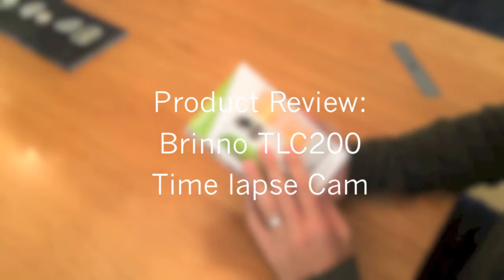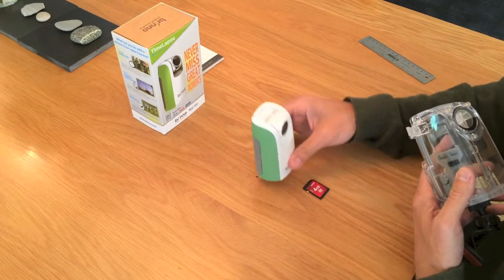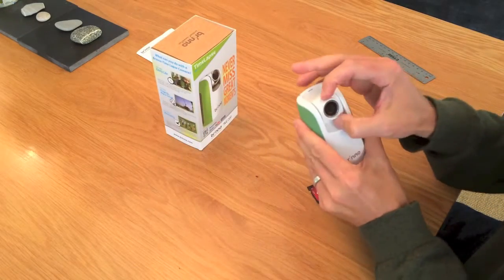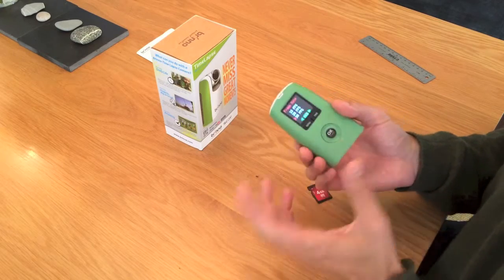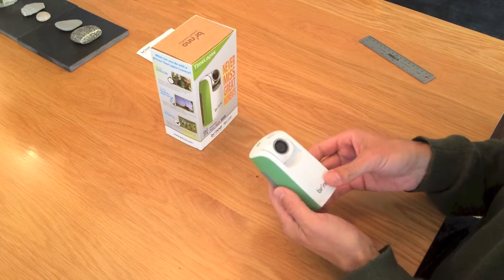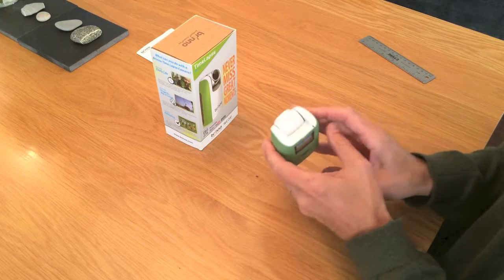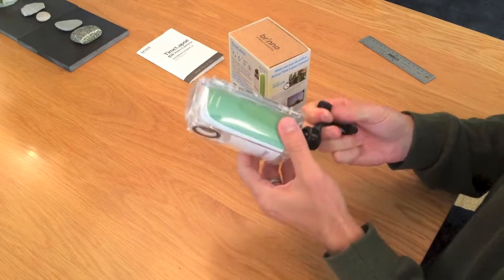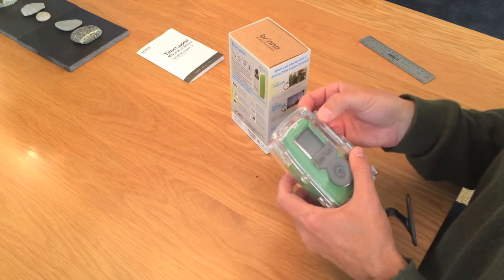BrinnoTLC200 HD Time Lapse Camera Review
Brinno TLC200 is a competent, entry-level time lapse camera, priced around the $100 mark.

I use it primarily for site analysis and documenting notable construction milestones (excavation, framing, setting steel, SIPS install, pouring concrete, etc.) It could also be used to illustrate your design process, or to record subtle site features, sun patterns in existing spaces, use and movement patterns in a place, or user's working habits and patterns to help formulate a more effective design.

Pros:
Easy to setup and use
Inexpensive
Robust feature set (all you're likely to ever need)
HD output
Video compiling takes seconds
Long recording life

Cons:
Clunky user interface
Not HDR (high dynamic range) - image quality suffers as a result
No "recording" indication - not sure if it's on and recording
Lacks an external battery indicator
Exposure control is limited
Mounting bracket is shaky in windy locations